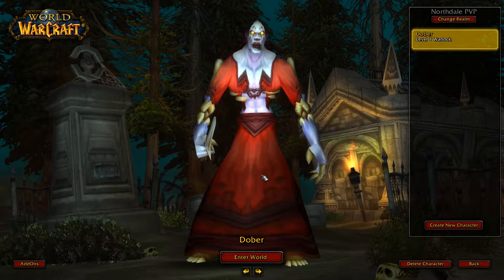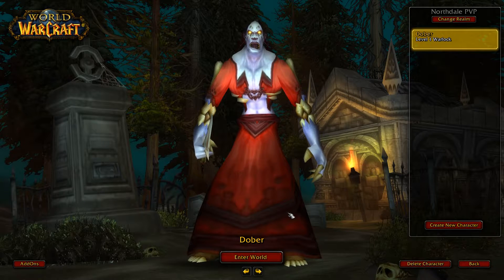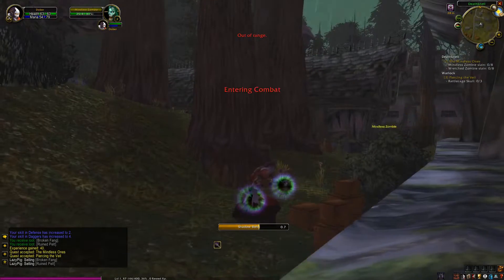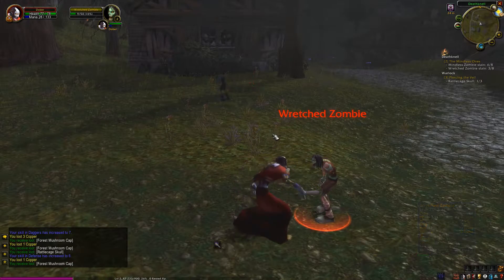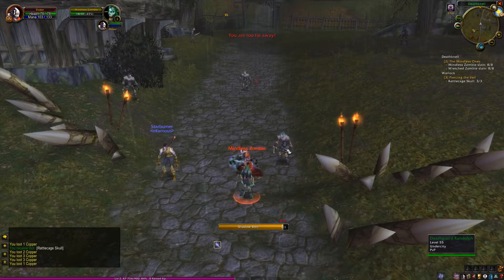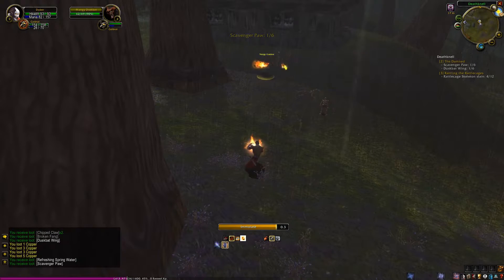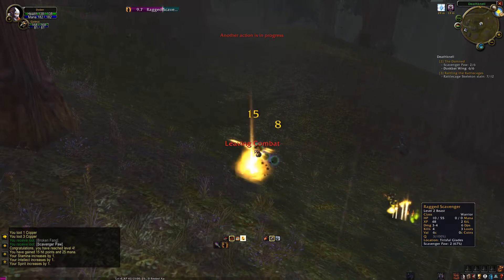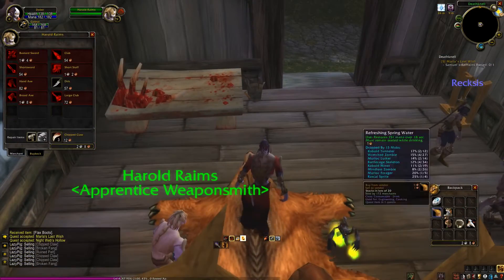Life of Dober - Episode #1: Birth of Dober (level: 1-4)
A brand new World of Warcraft series: Life of Dober!

In Life of Dober a lowborn undead will be taught the way of the warlock. Through training and fighting he will be trying to climb the ranks and become one of the most powerful warlocks. However, Azeroth is dangerous and a long path lies ahead. Will Dober succeed in becoming the greatest warlock of all times?

Gameplay is recorded on the private server Northdale (Vanilla style) hosted by Light's  Hope.